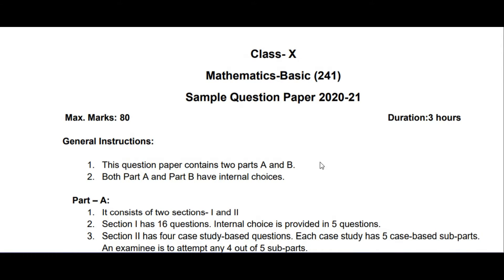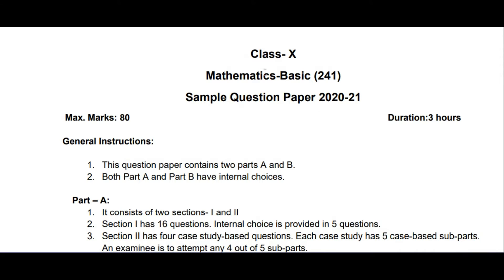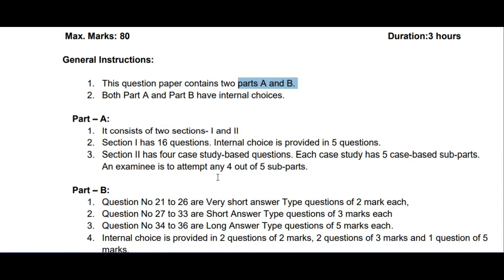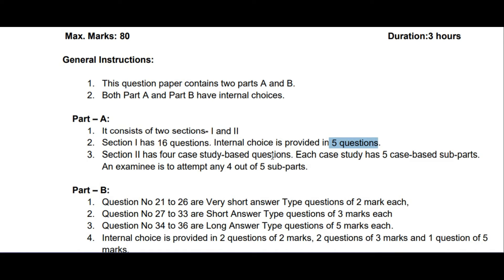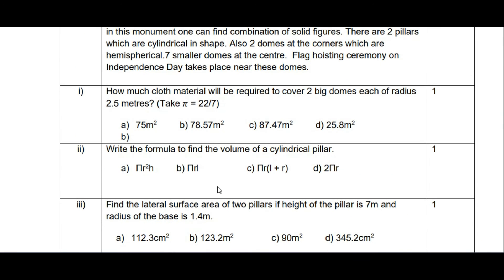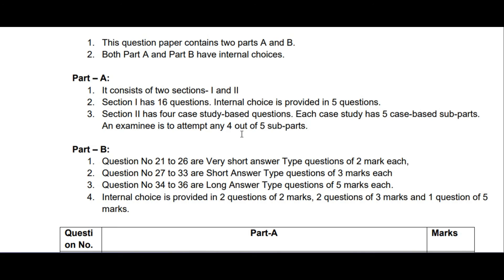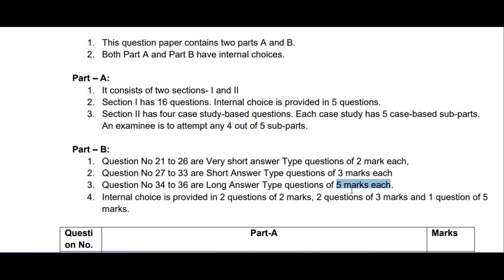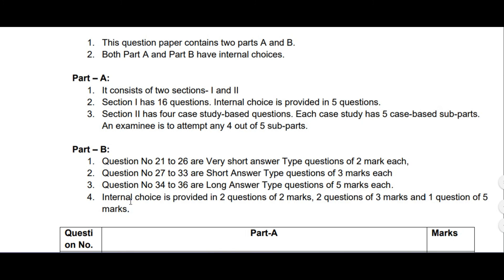CBSE Class 10 Basic Mathematics Sample Paper 2021 | CBSE Released 2021 sample paper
Changes in CBSE Basic mathematics question paper pattern 2021

choose sample paper 2021
direct download for cbse 2021 sample paper

new question pattern case
choose released new pattern.

Questions based on case study| Introduction of 5 mark question